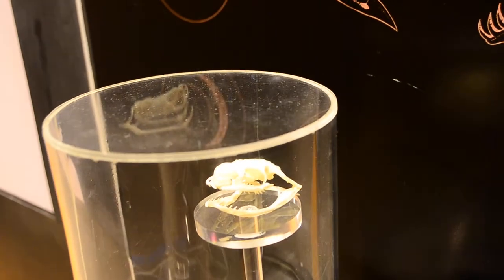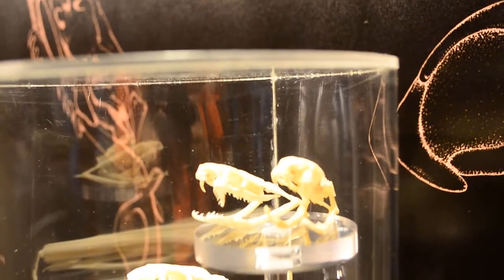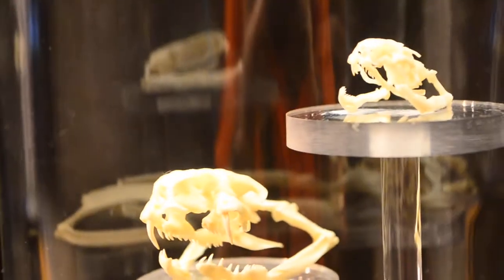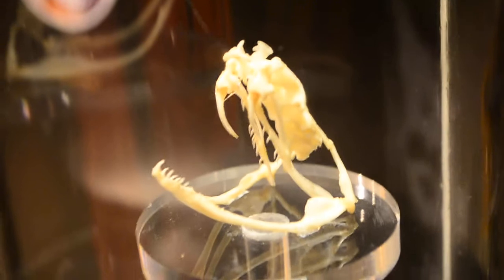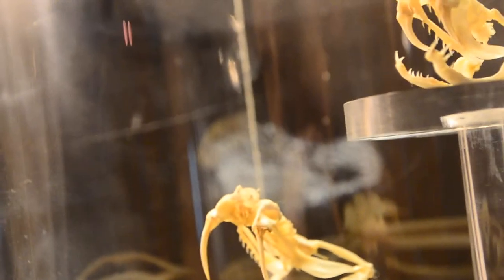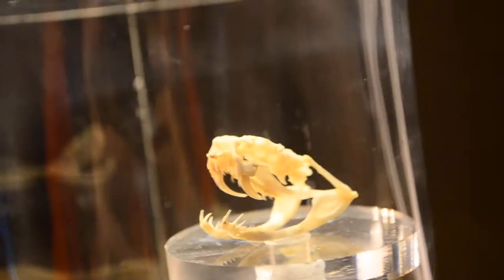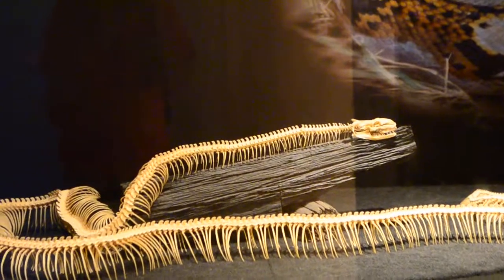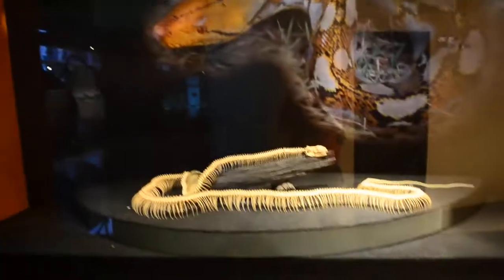Venomous Snake Skulls - Skeletons - Thailand Living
A short tour through the venomous snake skull exhibit at the Queen Saovabha Memorial Institute (Red Cross Snake Farm) in Bangkok, Thailand. Skulls from Bungarus fasciatus (banded krait), Naja kaouthia (monocled cobra), Ophiophagus hannah (king cobra), and more are reviewed.

If you have a chance, check it out in Bangkok. It's a walkaround a small outdoor area and there is more inside the building. There are a number of helpful exhibitions for educating you about Thailand snakes too - on a schedule. See this page for more information -

* 640+ Videos about Thailand.